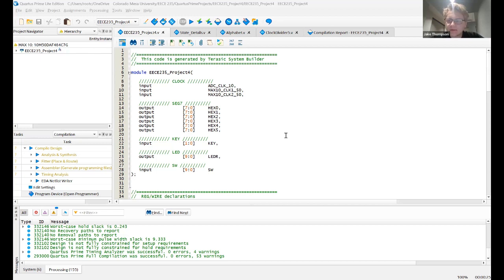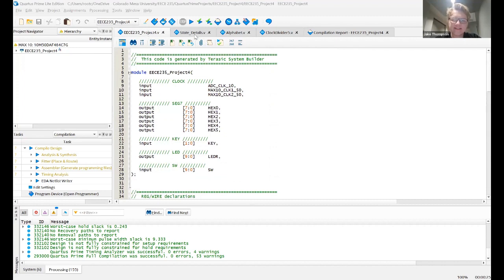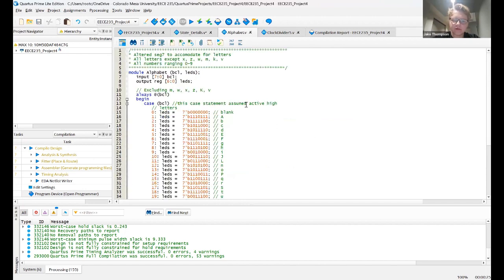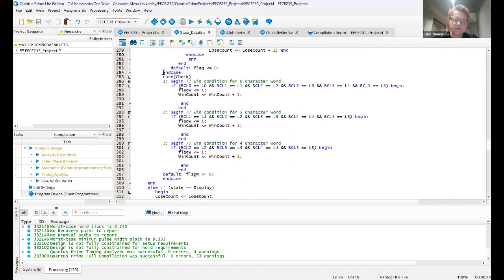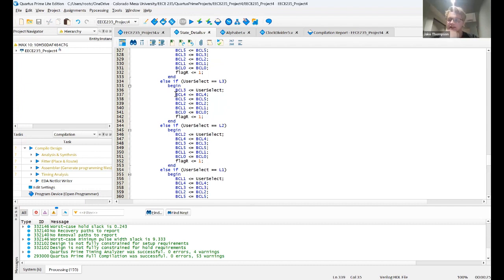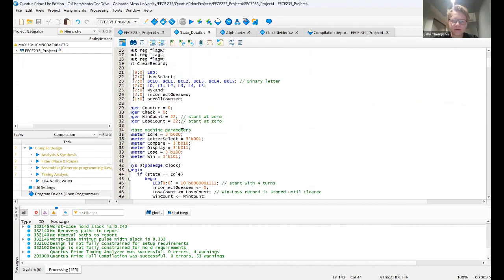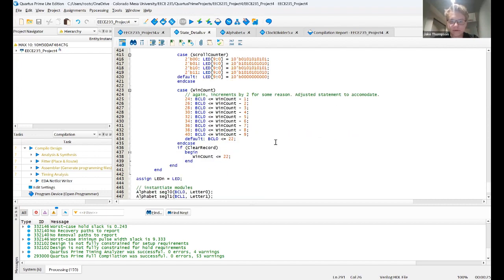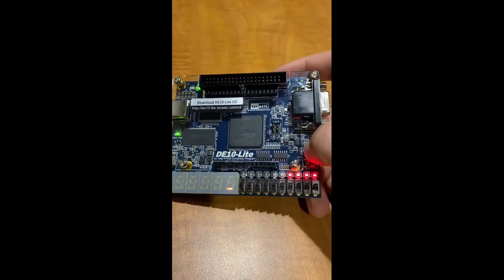EECE235 Project4 Made with Clipchamp